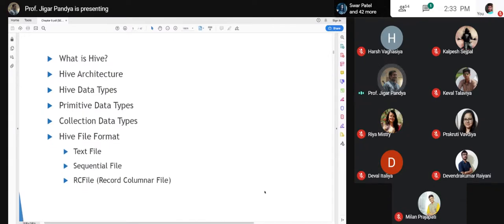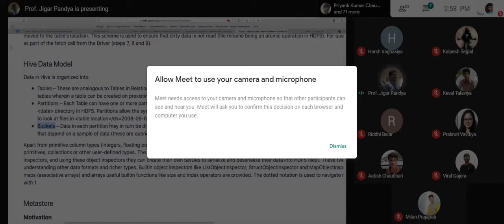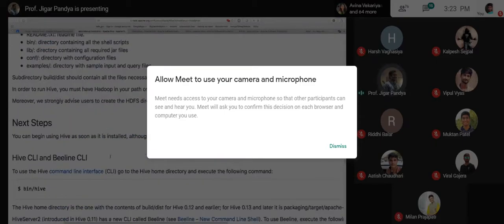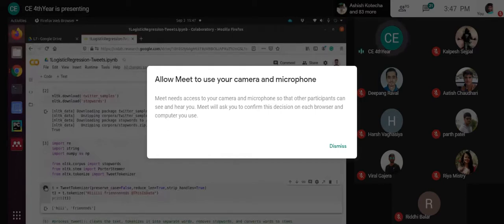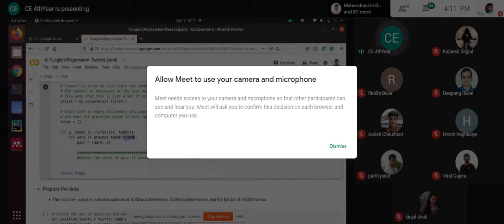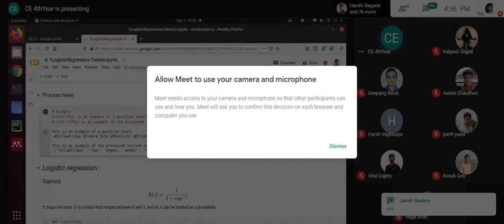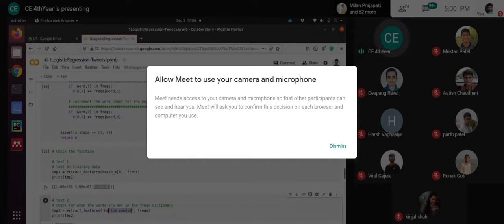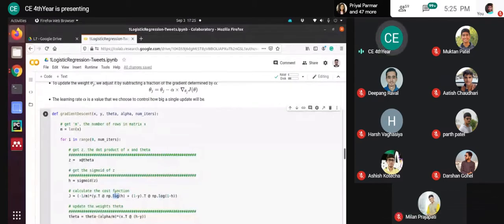BDA5 + ML4 week7